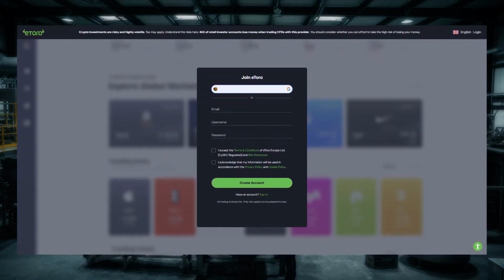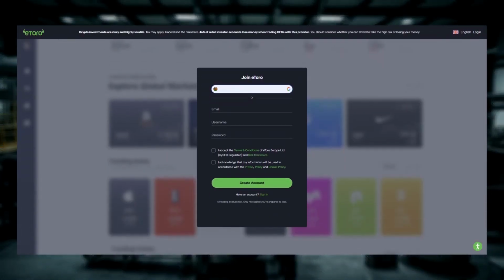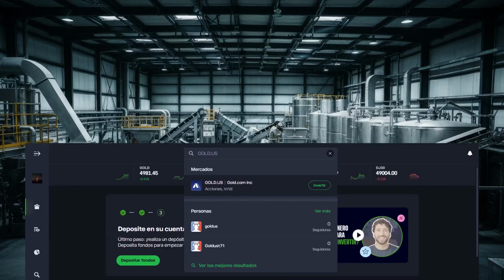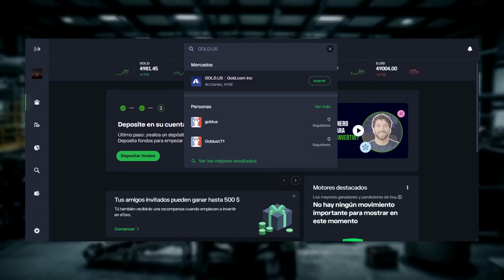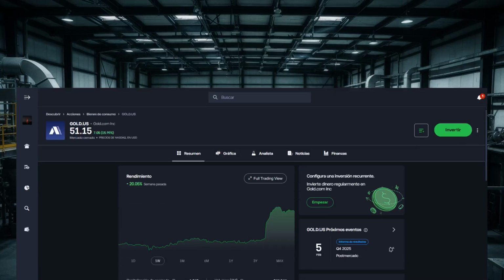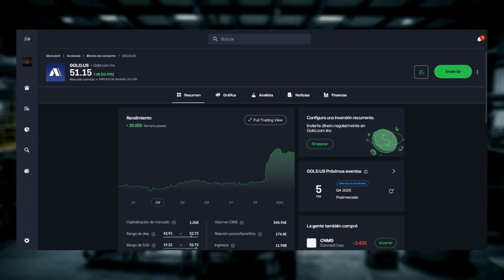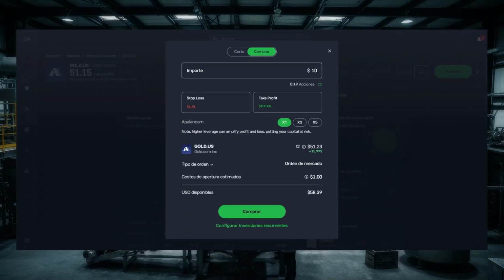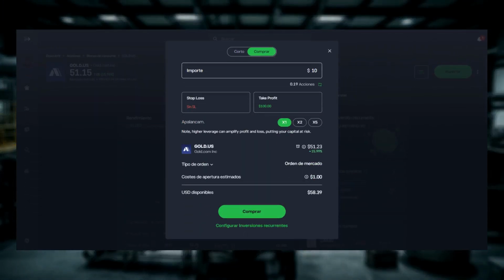How to Invest in Gold.com Inc (GOLD.US) Step by Step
This short video is an educational guide that shows how to buy shares of Gold.com Inc using a retail broker.
Gold.com Inc operates in the gold sector and is listed on NASDAQ under the ticker GOLD.US. The company’s core activities include exploration, production and processing typical of the precious metals industry. This guide walks through the practical steps needed to place a stock order on a platform like eToro, from account setup to viewing the purchased position.
Steps covered: create and verify a broker account, search for the ticker GOLD.US, confirm you have the correct NASDAQ listing, review the asset page and price chart, enter an investment amount, review and confirm the order, and find your new position in the portfolio.
Verification and funding: most brokers require identity verification—usually a government ID or passport—and a minimum deposit or sufficient funds in your account before you can execute a buy order. If the market is closed, orders may execute when it reopens according to the broker’s rules.
If you choose to follow the steps shown, you can use this eToro link to access the platform